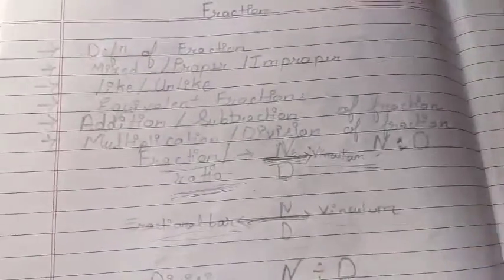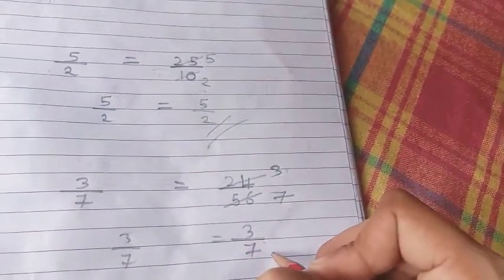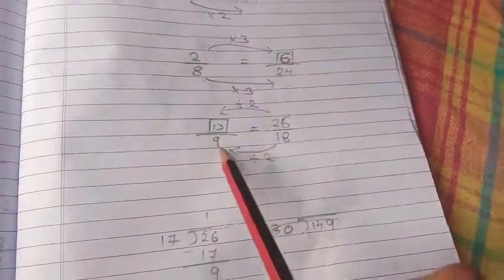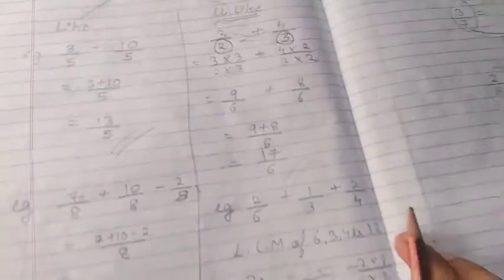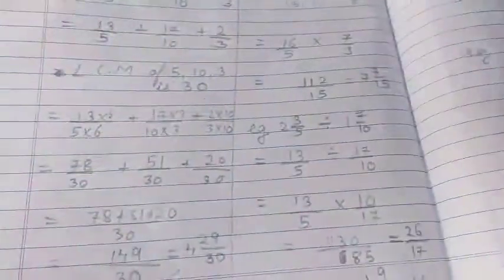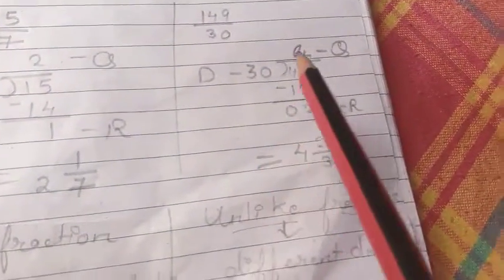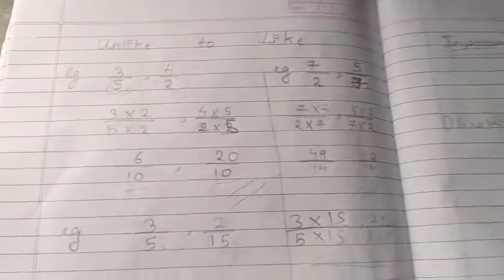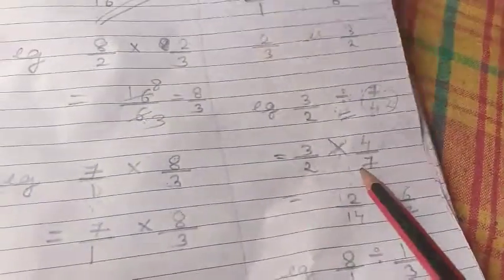Fraction part 2 -explanation of all concepts in brief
Equivalent fraction
Addition, subtraction, multiplication, division of fractions